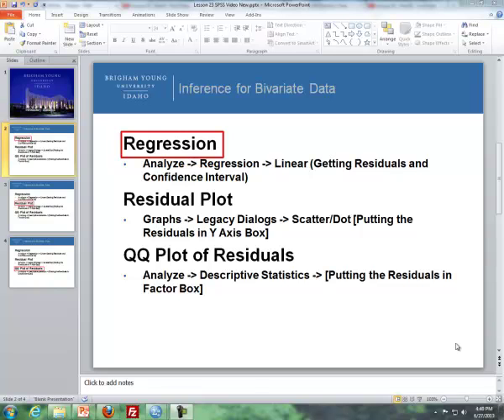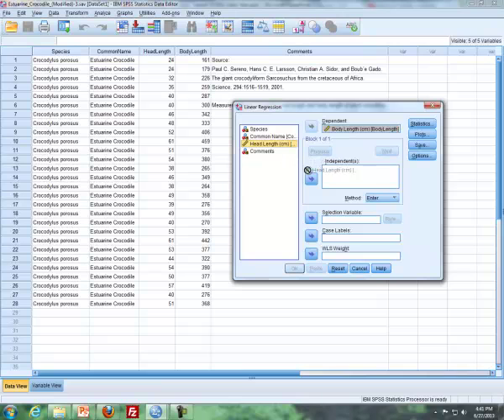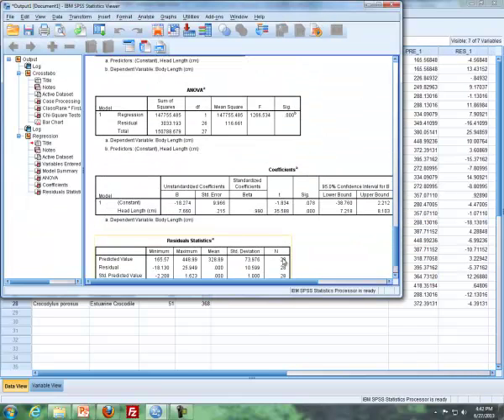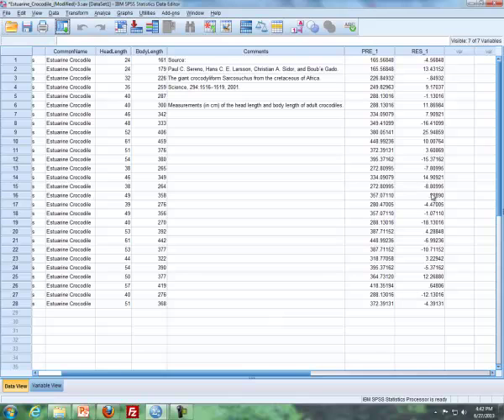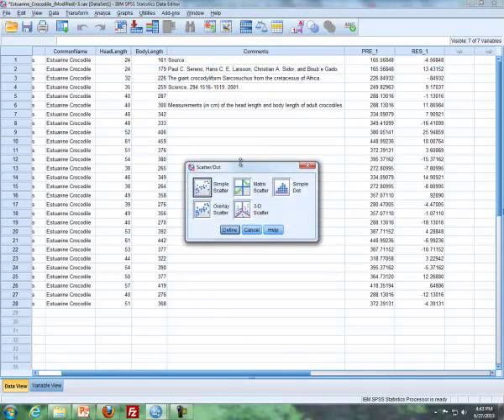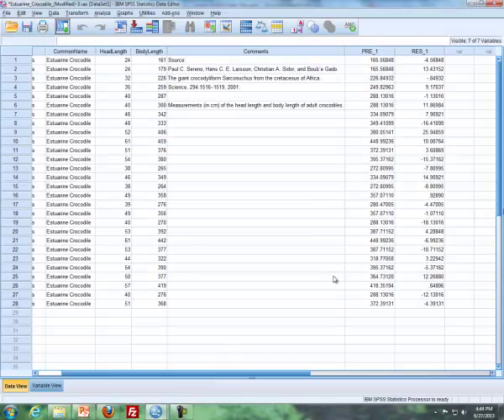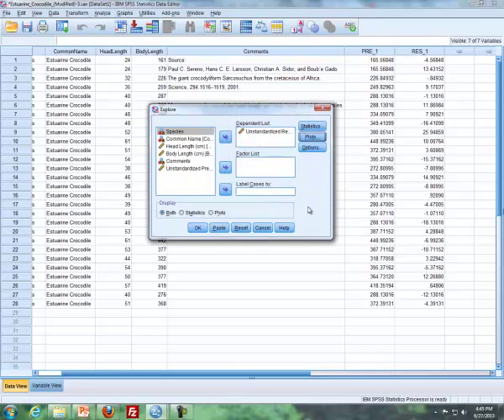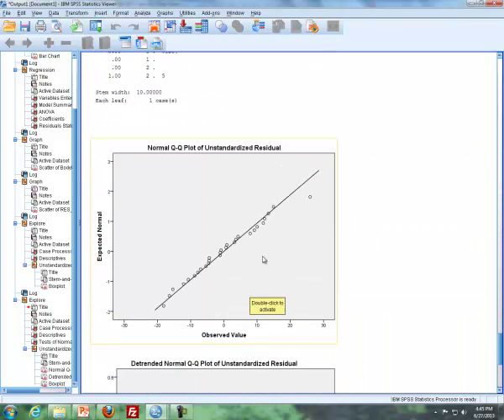Lesson 23 - SPSS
Linear Regression
Residual Plot
QQ Plot of Residuals